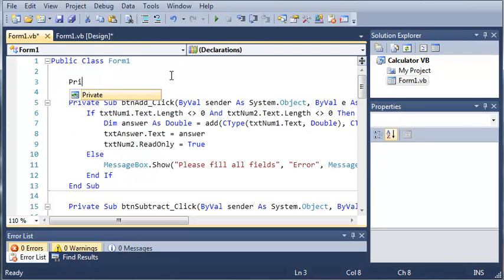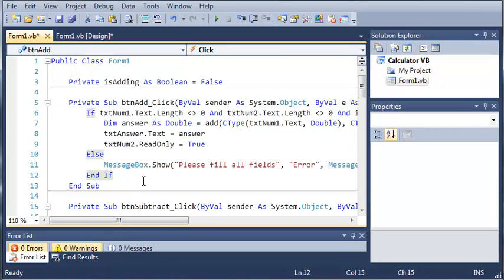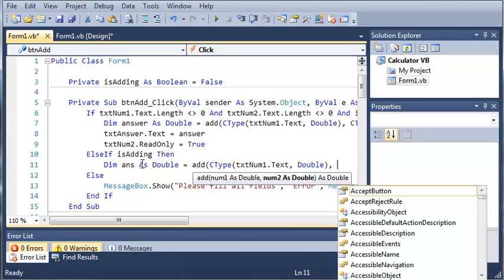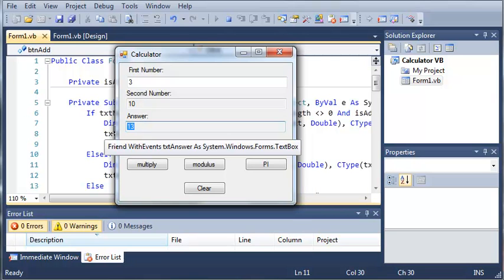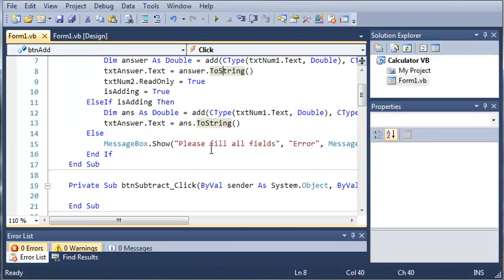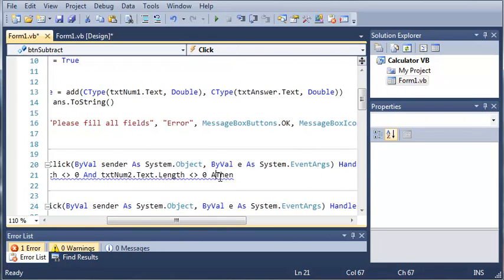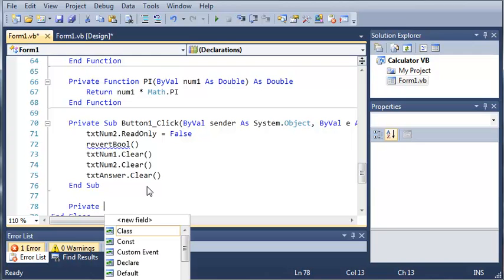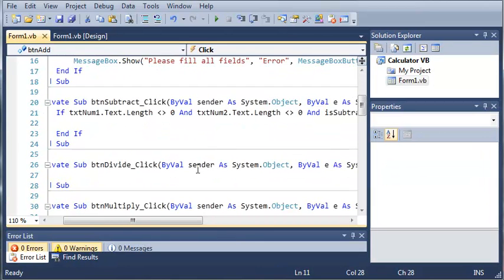Visual Basic Tutorial - 57 - Calculator Part 4